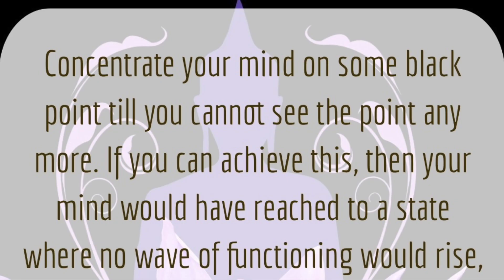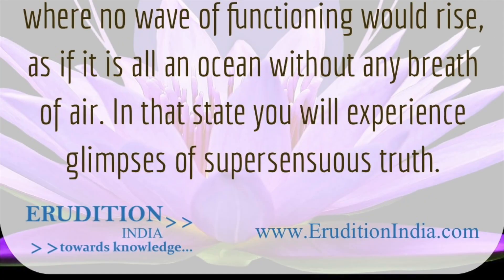Mindful Meditation with Erudition India (Ep - 07) - How to meditate? (Part-3)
Continue your journey towards inner peace and mindfulness in Episode 7 of our meditation series. In this episode, we delve deeper into the art of meditation, exploring advanced techniques and overcoming common challenges. Learn how to cultivate a consistent meditation practice, incorporate mindfulness into your daily life, and reap the long-term benefits of this transformative practice.